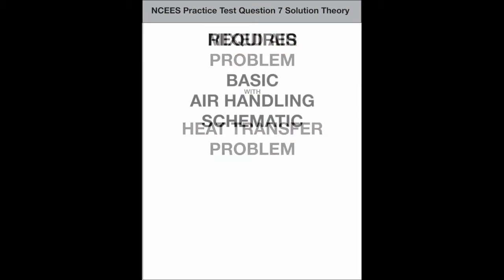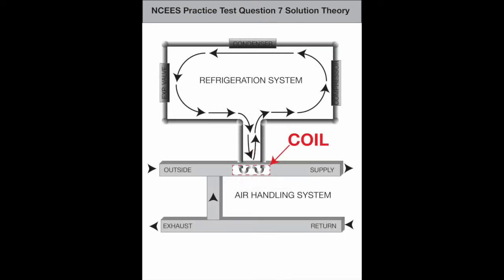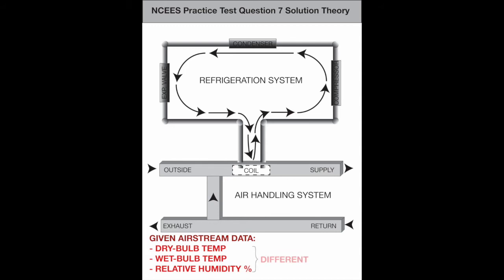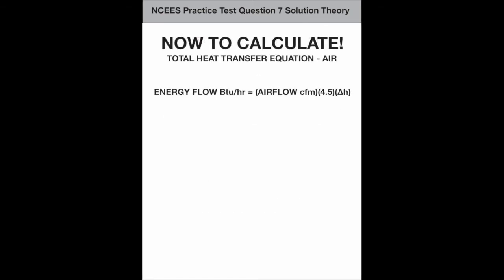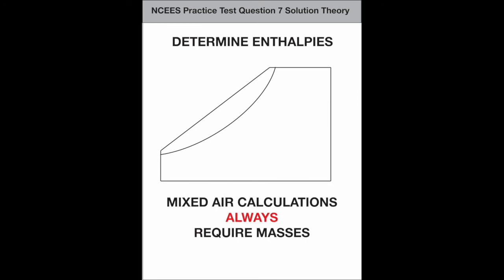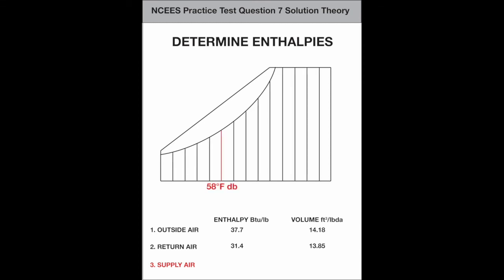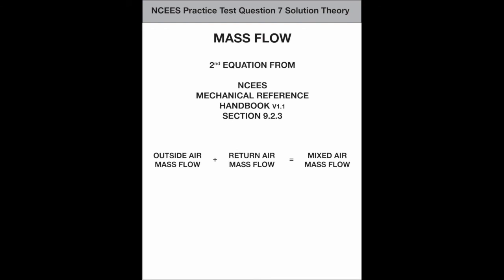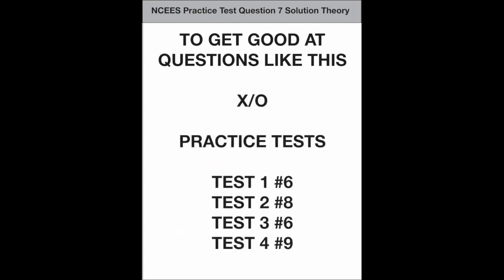ExOverZero NCEES #7 Solution HVAC&R PE